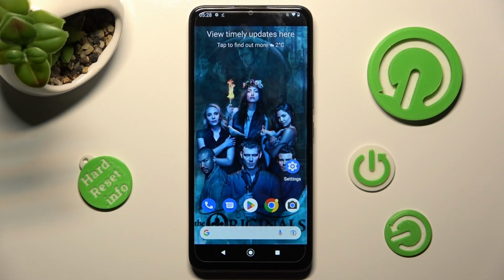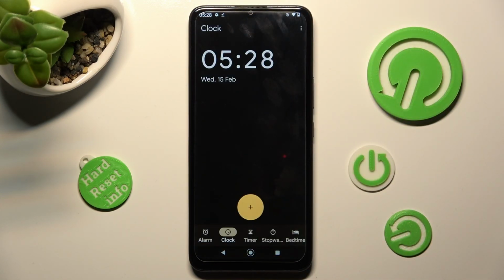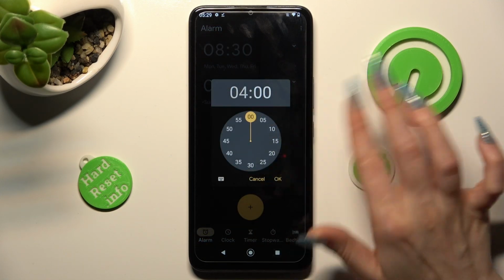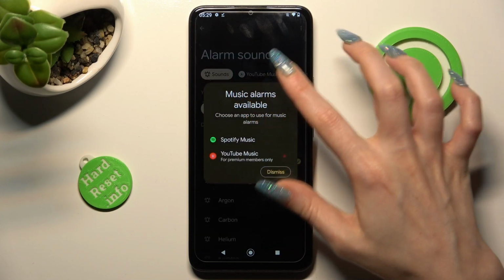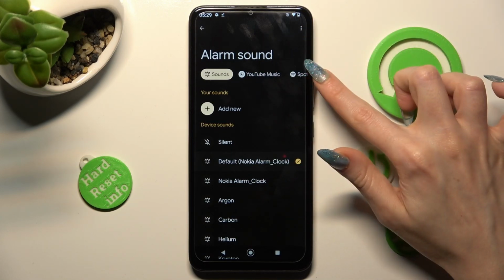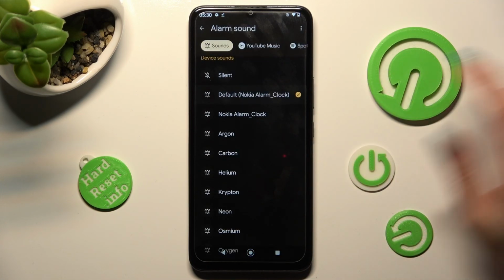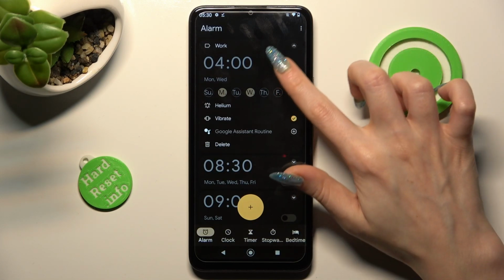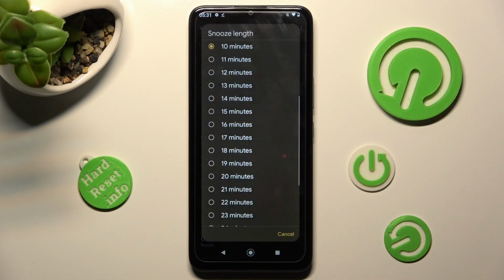How to Add Alarm in NOKIA C31 - Set Up Alarm Clock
In today’s guide, we'd love to show you how to Set Up an Alarm Clock in the Nokia C31 in this tutorial. Above, you’ll see step-by-step instructions on how to Find the Clock, Add an Alarm, and then Customize by following our expert. You'll discover how to, among other things, locate Snooze Feature, Alter the Alarm Sound, and Add Labels. So, look up, follow the instructions, and make an Alarm Clock that is perfectly adjusted!

How to Add Alarm to Nokia C31? How to Change Alarm Sound in Nokia C31? How to Set Up an Alarm Clock in Nokia C31? How to Schedule Alarm Clock in Nokia C31